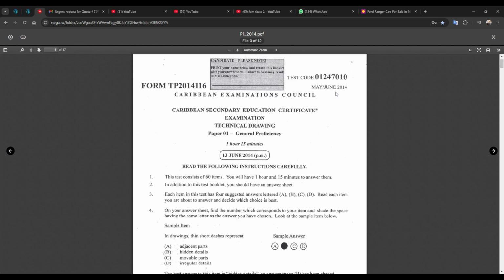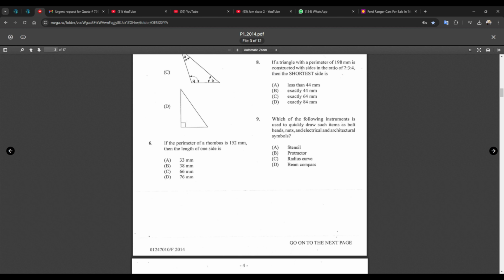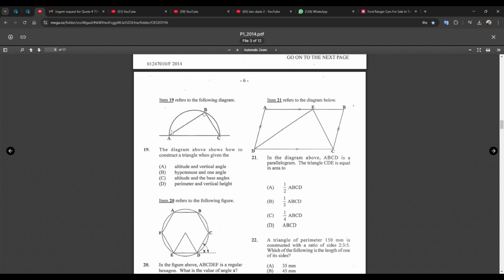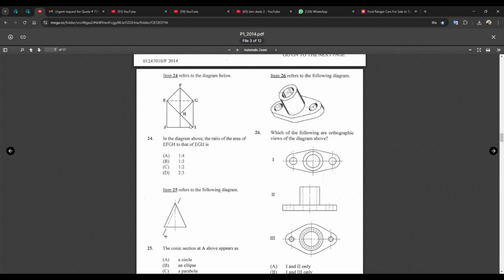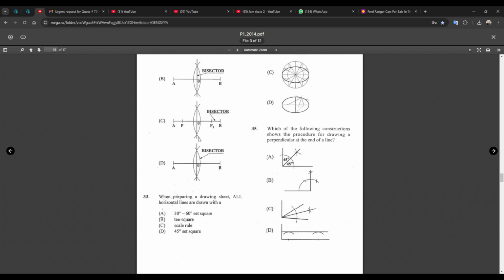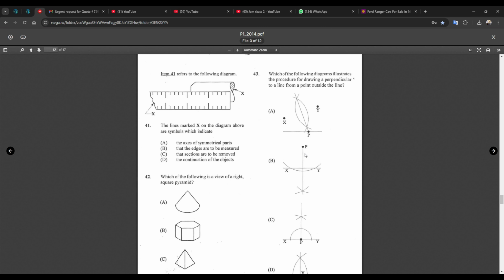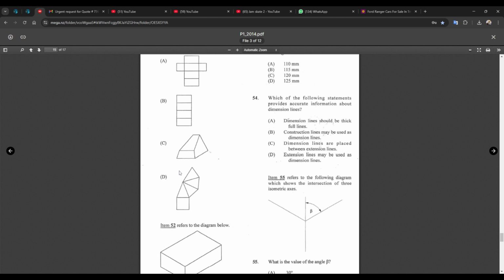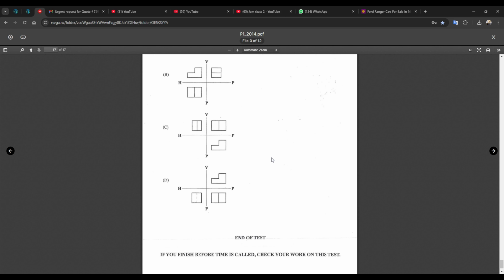CSEC | CXC 2014 Technical Drawing Multiple Choice Paper 1 With Explanations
CSEC | CXC 2014 Technical Drawing Multiple Choice Paper 1 With Explanations. We continue or CSEC, CXC series with the 2014 paper. 10 years ago.